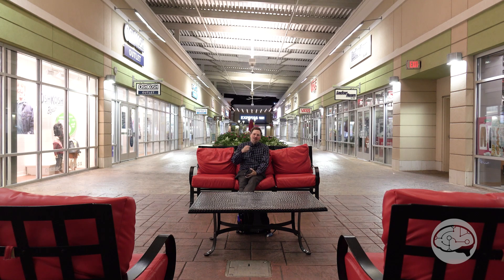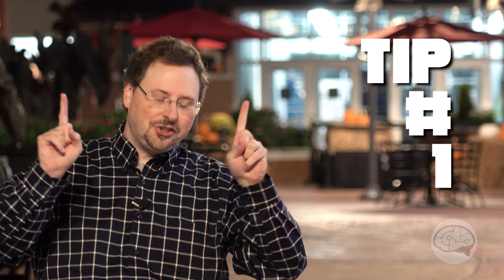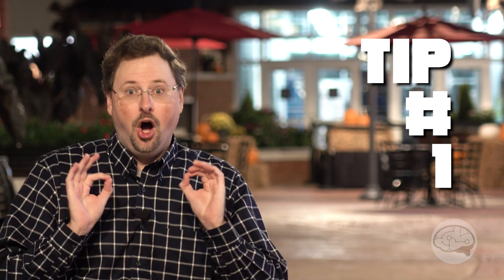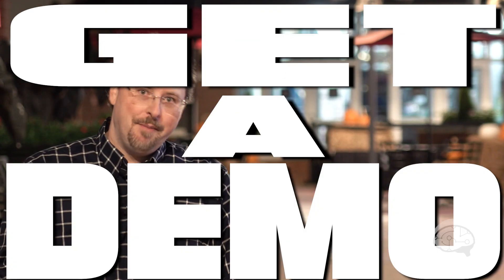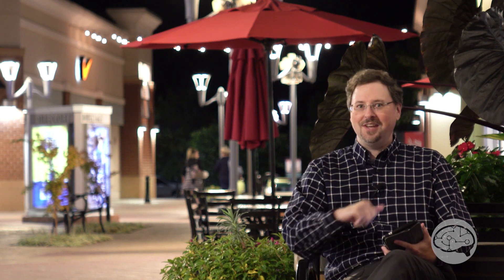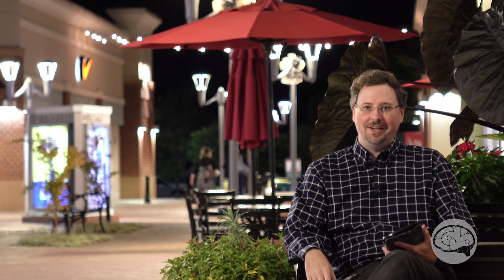ALWAYS DO THIS! - How to Buy an Electron Microscope (SEM, TEM, FIB) | PART 1 | Instructinate